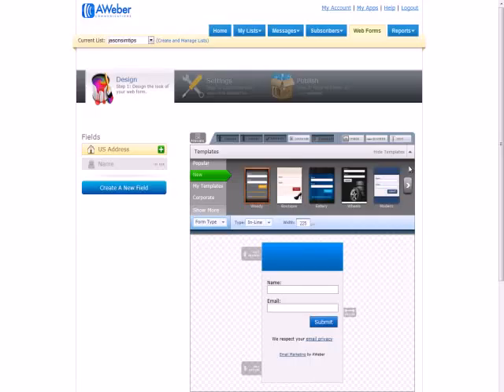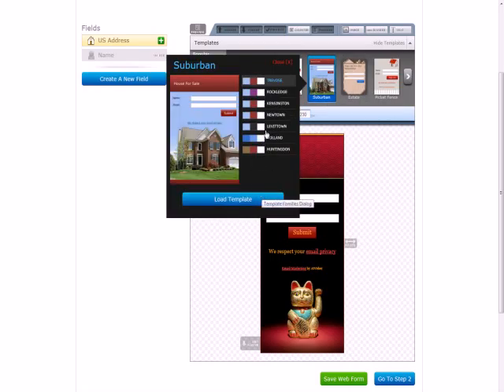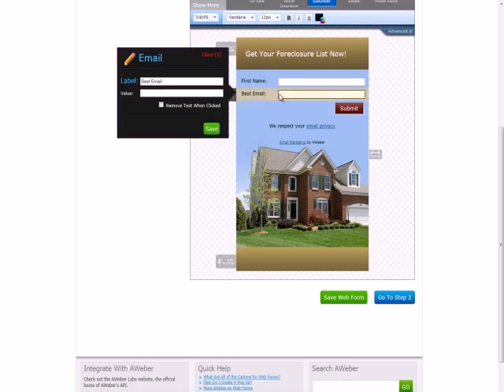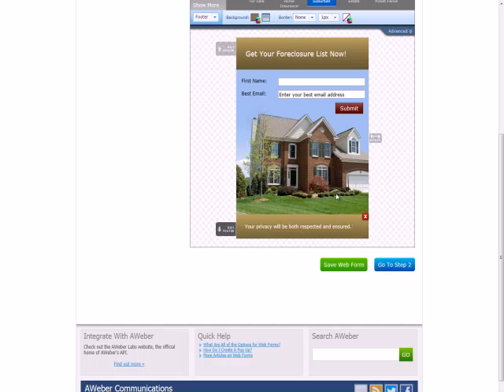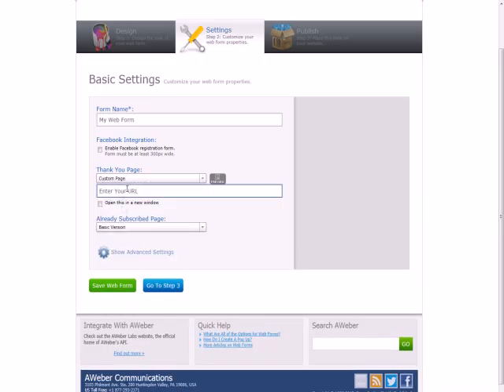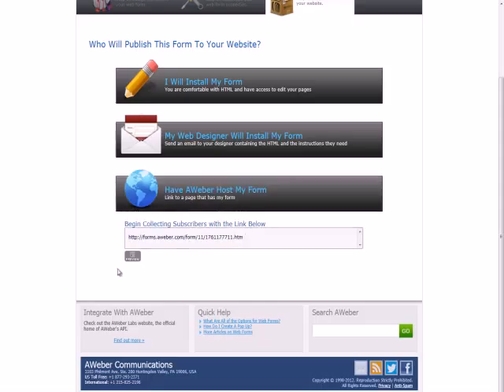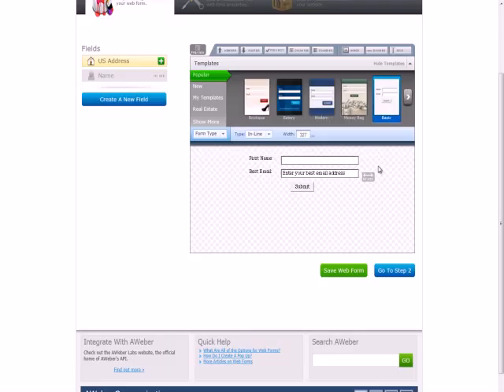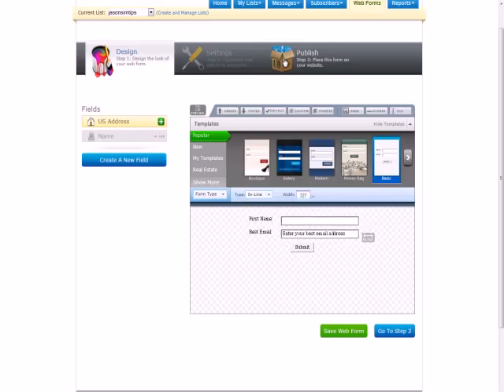E-mail Systems & List Building - 06 - Creating A Sign Up Form